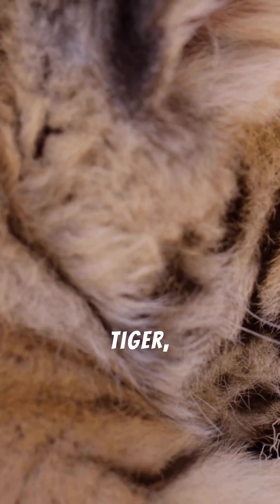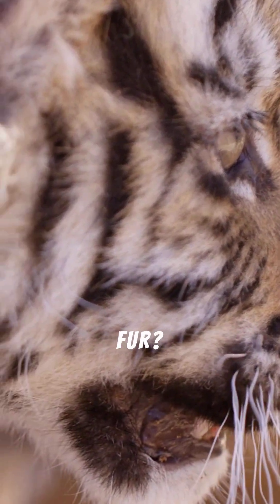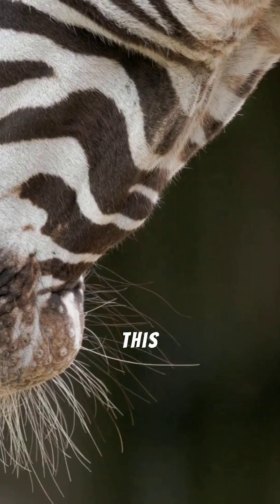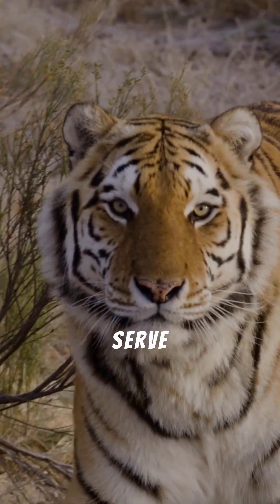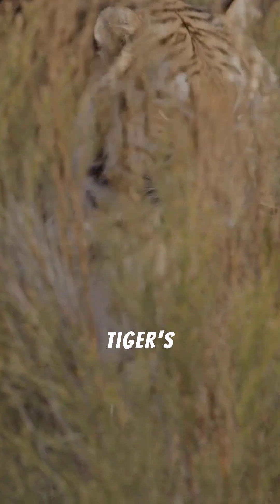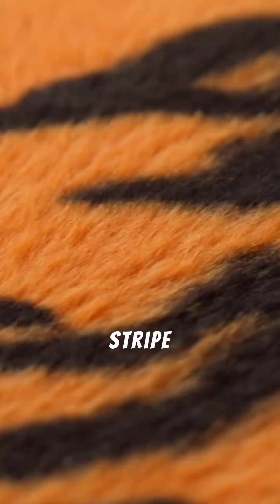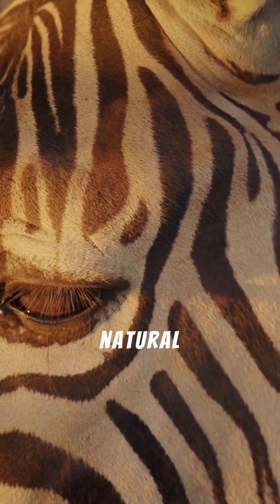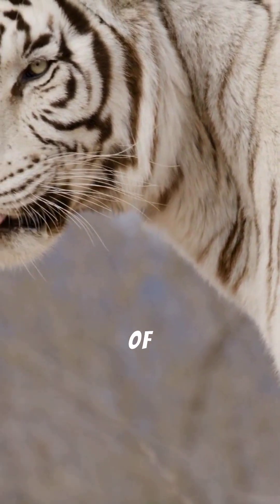Tiger Stripes Explained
The Great Camouflage: Tiger Stripes Explained and Unlocked
We often marvel at the majestic tiger, an apex predator adorned with an unmistakable pattern of dark stripes against a fiery orange coat. These iconic markings are instantly recognizable, a symbol of power and wild beauty. This video dives into the fascinating biology and ecology to reveal Tiger Stripes Explained, exploring the deep evolutionary secrets of a pattern that goes beyond the surface of their magnificent fur. We start by dissecting the primary function of the stripes: camouflage. Crucially, we explain that while the orange coat seems vivid to human eyes, the tiger's natural habitat—dense forests and tall, vertical grasses—filters light in a way that breaks up the animal’s outline, making the stripes incredibly effective at concealment, particularly for animals that rely on stealthy ambushes. Our feature explores the specific mechanism of vision in the tiger’s prey (such as deer and boar), many of which are partially or fully red-green color-blind. To these animals, the tiger's orange coat appears to blend seamlessly with the green and brown forest, rendering the disruptive black stripes nearly invisible.

What if we told you there's a deeper secret to these stripes, one rooted in genetics and serving as a unique biological fingerprint? This second segment focuses on the astonishing genetic and identification secrets held within the tiger's coat. We analyze the process of coat pattern development, detailing how the stripes are not just skin-deep but are actually coded by a complex series of genes that determine the exact width, spacing, and angle of the markings. Crucially, we reveal that no two tigers share the same stripe pattern—just like human fingerprints—making these markings essential for researchers tracking and identifying individual tigers in the wild for conservation efforts, especially in dense environments where direct observation is rare. We explore the intriguing, albeit rare, genetic variations, such as the white tiger, and how the underlying stripe pattern remains visible even without the vibrant orange pigment. Join us as we unlock these hidden biological and ecological secrets, proving that the tiger's stripes are the ultimate example of evolutionary perfection in the wild.

If you were captivated by the biological secrets revealed in Tiger Stripes Explained, please show your support by liking this video, leaving a comment with your favorite fact about the tiger's camouflage, and subscribing to the channel for more expert deep dives into wildlife biology and conservation!